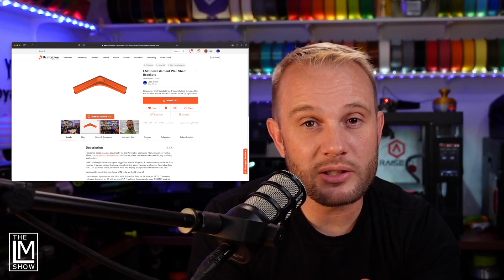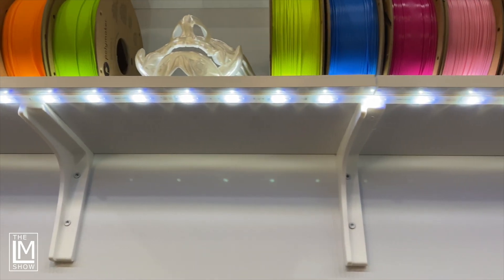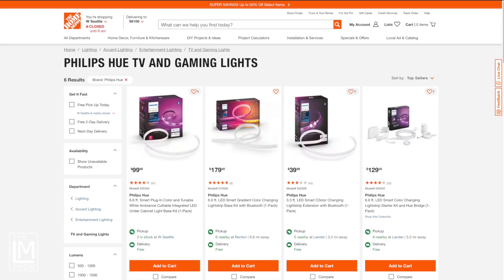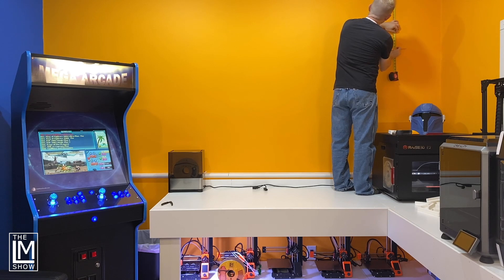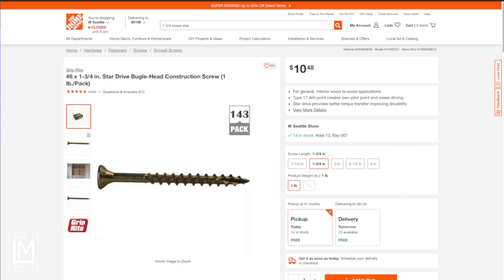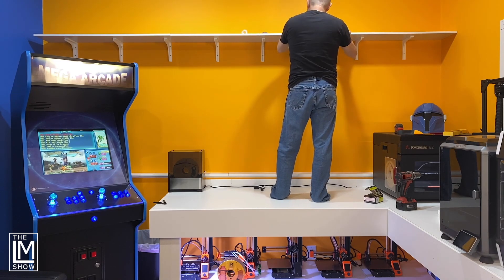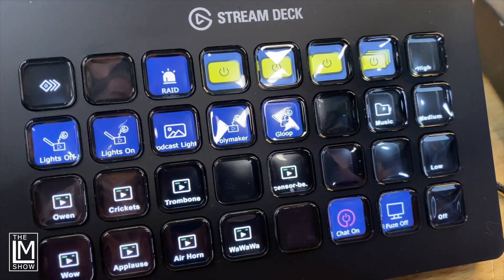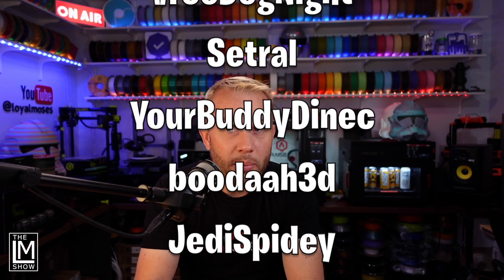RGB Filament Storage w/ a Bambu X1C, P1S and QIDI X-Plus 3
This is a how to video: I built my 3D printing filament storage wall in Studio B (our second studio) with custom 3D printed shelf brackets that I designed in Fusion360 and printed on my Bambu Lab X1C, P1S and QIDI X-Plus 3 3D printers. I printed the brackets in Polymaker PolyLite PLA Pro and added Philips Hue RGB light strips that can be controlled from my iPhone and Streamdecks!

The brackets were 3D printed with 5 walls, 3 top/bottom layers and 25% infill - you can add to any of that to make yours even stronger! I used Bambu Studio to slice for the X1 Carbon and P1S (which is basically an enclosed P1P), and I used QIDI Slicer for the X-Plus 3.

If you build your own filament wall using my brackets, please let me know! I'd love to see it!